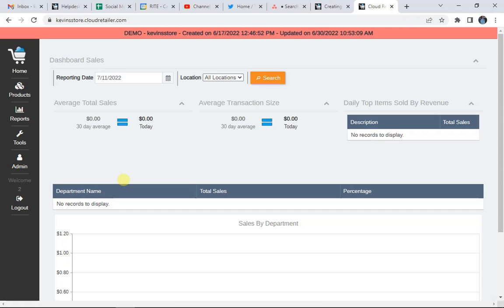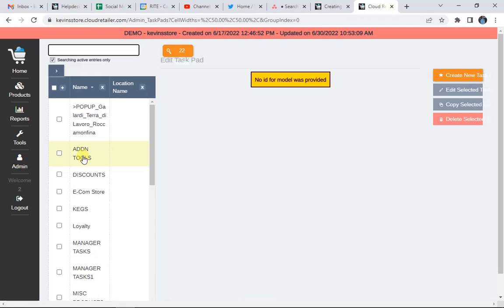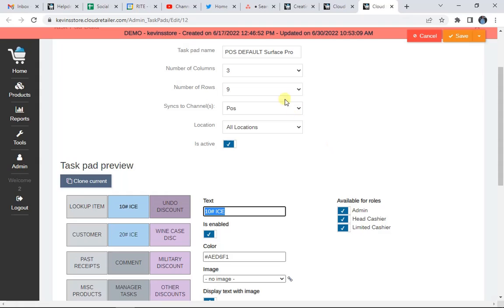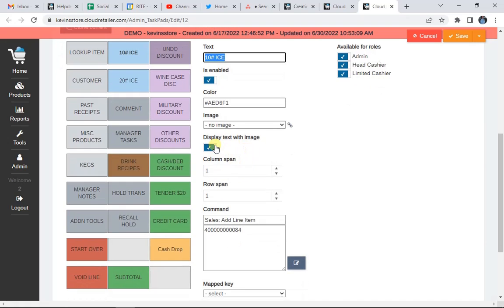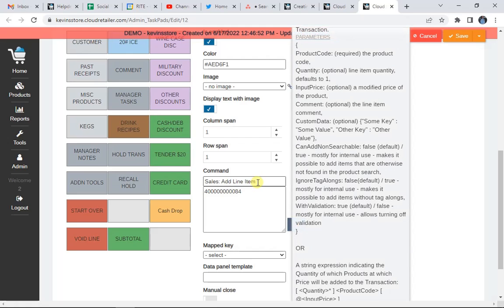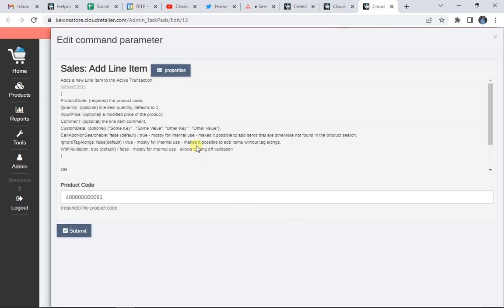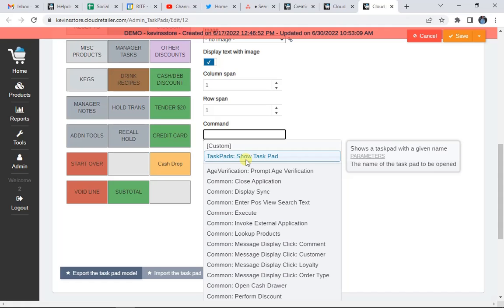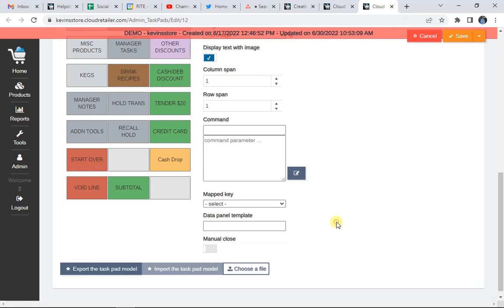Task Pad Commands and Parameters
Overview of task pad button editing in Cloud Retailer. Also a brief discussion of how to use Commands and Parameters for task pad button creation and editing. This is supplemental to the information found in this help desk article